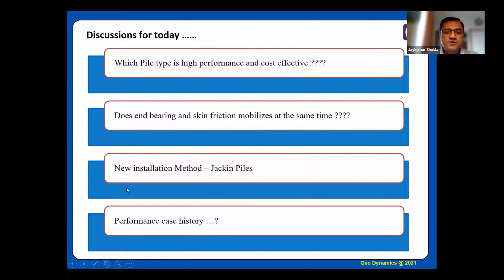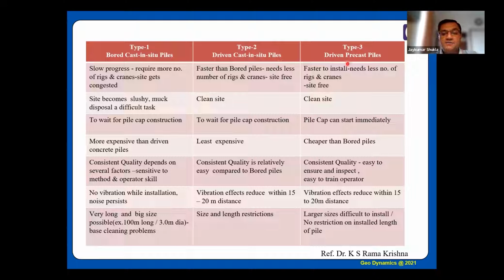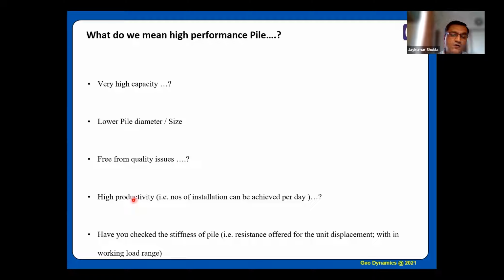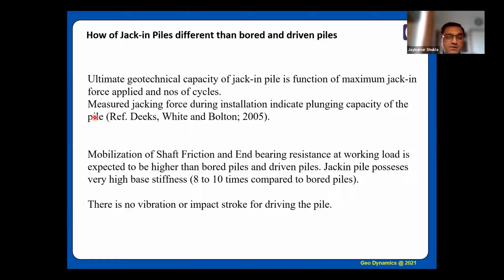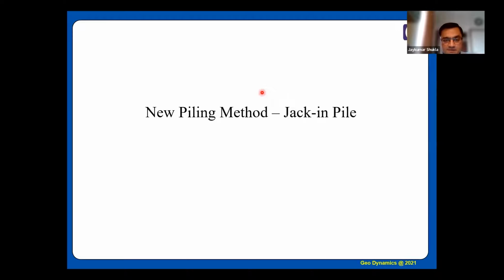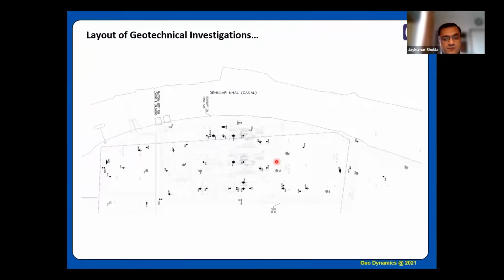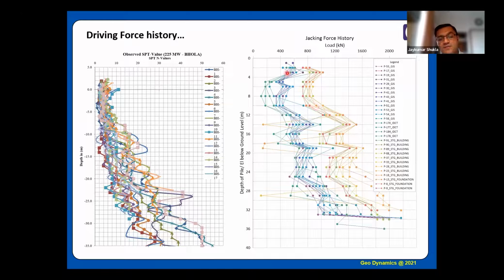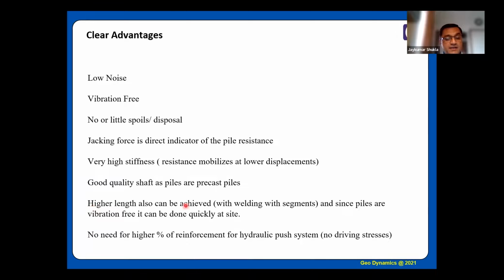IGC 2021 - Theme Lecture - 11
Theme Lecture - 11 on Design and Construction of Jack-in Piles by Dr. Jaykumar Shukla, Geo Dynamics